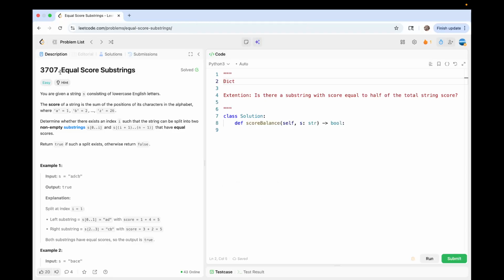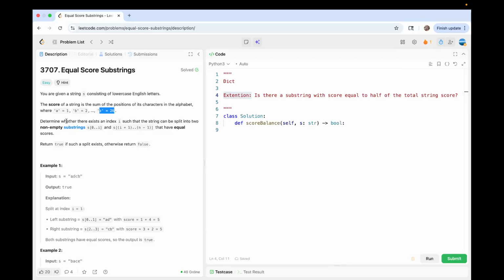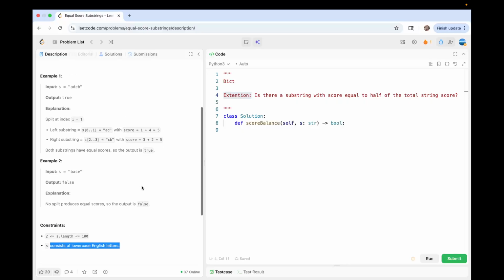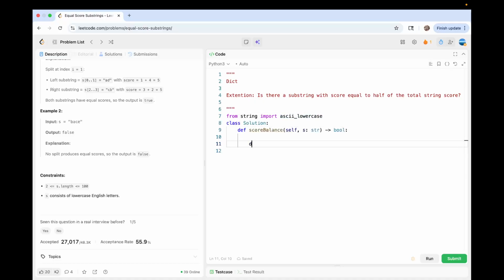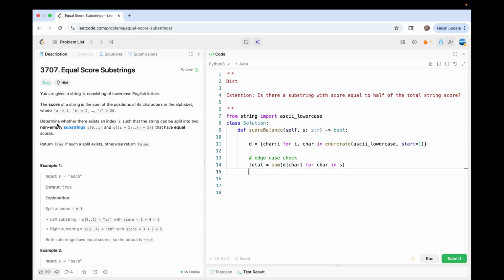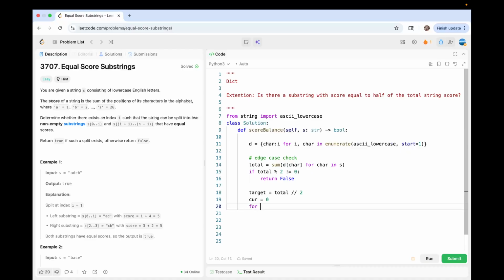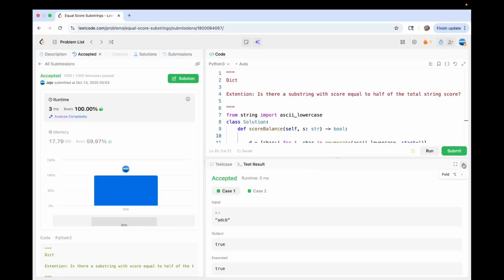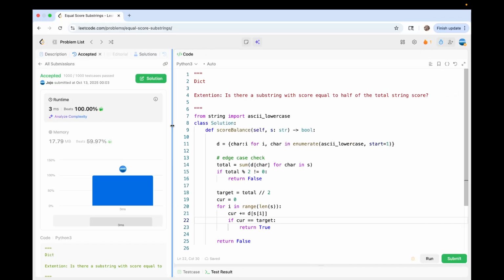leetcode 3707 The use of dict and enumerate in leetcode- Equal Score Substrings